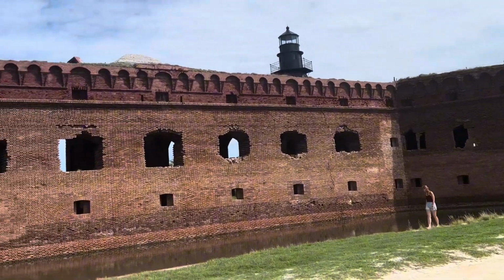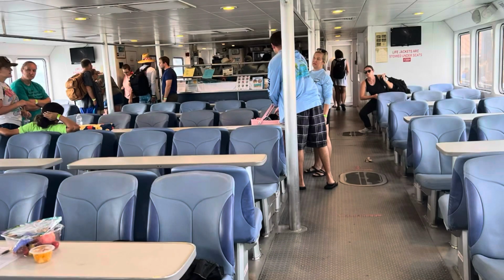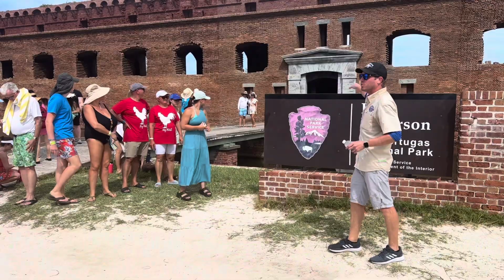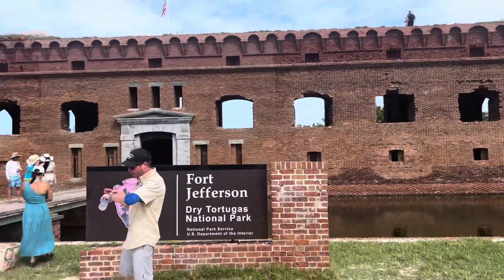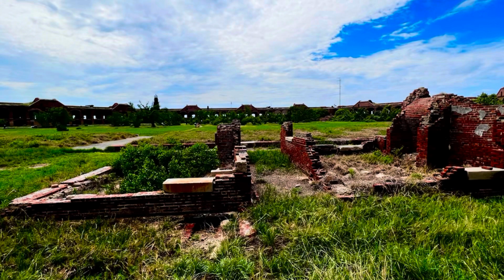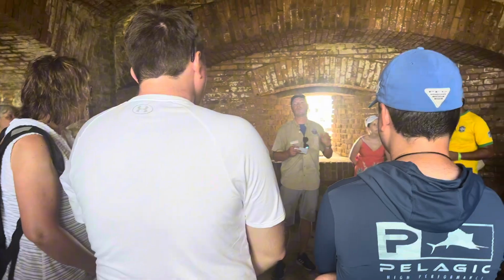Fort Jefferson Dry Tortugas National Park ,Key West, Florida USA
Fort Jefferson is a former U.S. military coastal fortress in the Dry Tortugas National Park of Florida. It is the largest brick masonry structure in the Americas, covering 16 acres and made with over 16 million bricks. Among United States forts, only Fort Monroe in Virginia and Fort Adams in Rhode Island are Larger
The fort is located on Garden Key in the lower Florida Keys within the Dry Tortugas, 68 miles (109 km) west of the island of Key West. The Dry Tortugas are ...